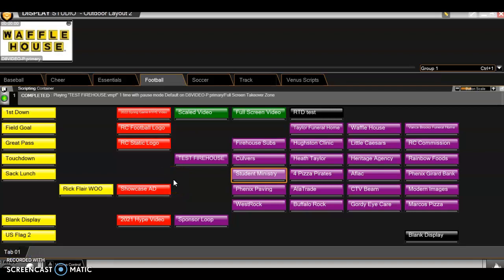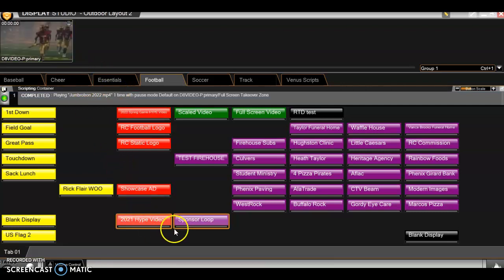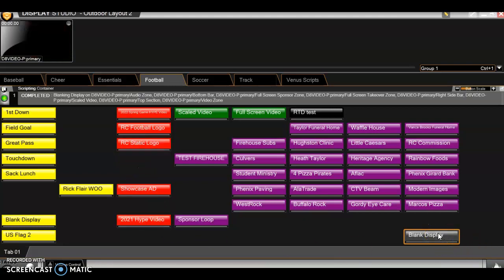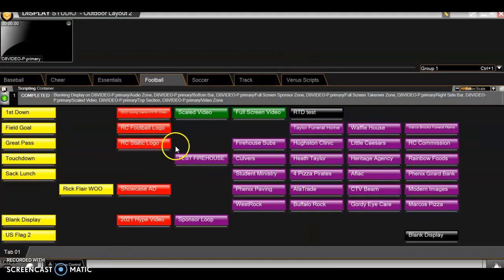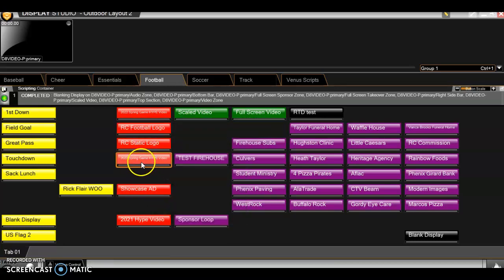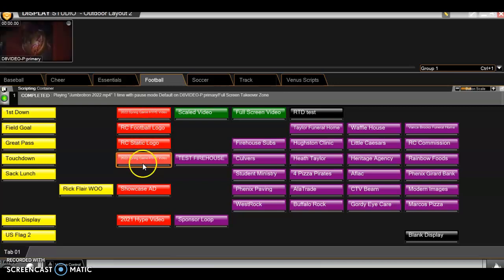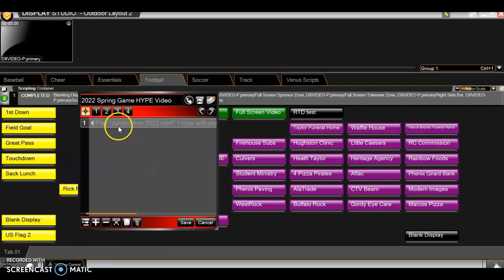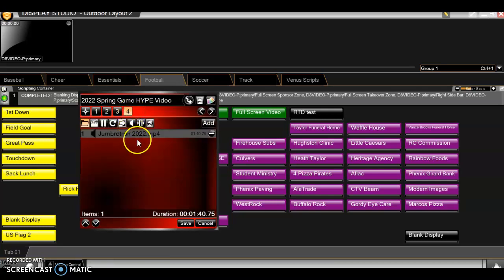Uploading Videos for Daktronics Jumbotron